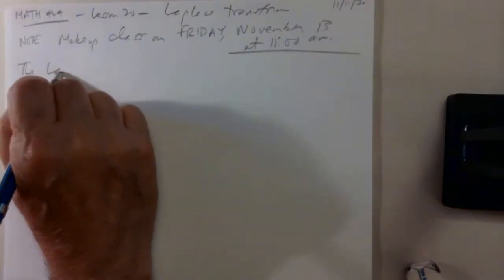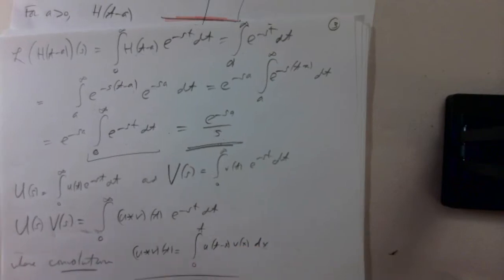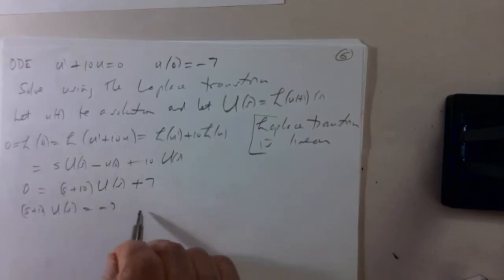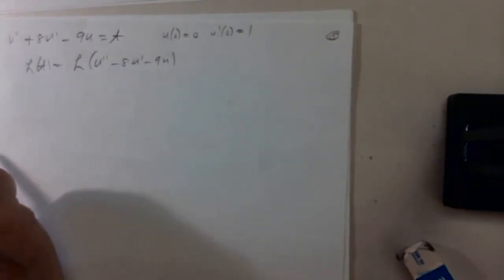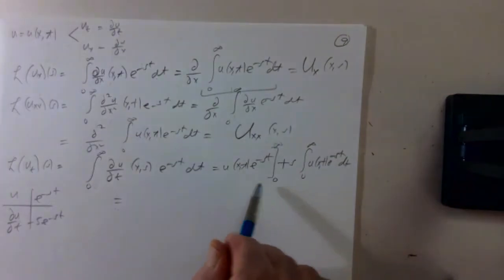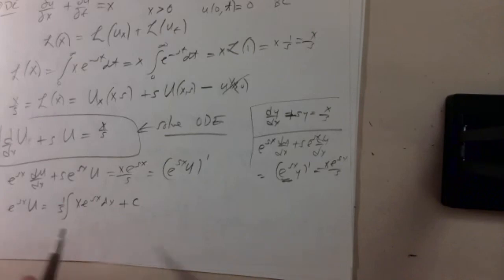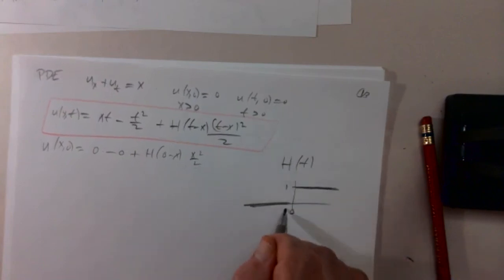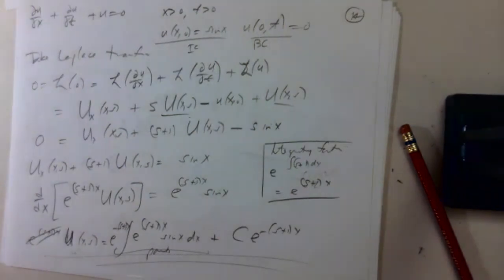PDE - Lecture 20